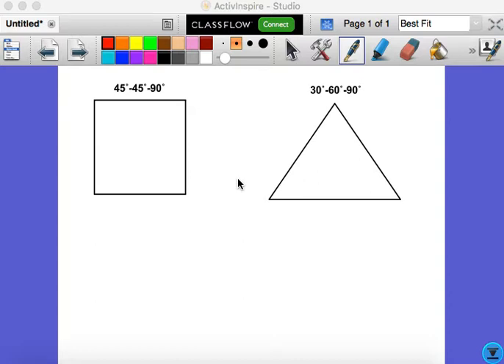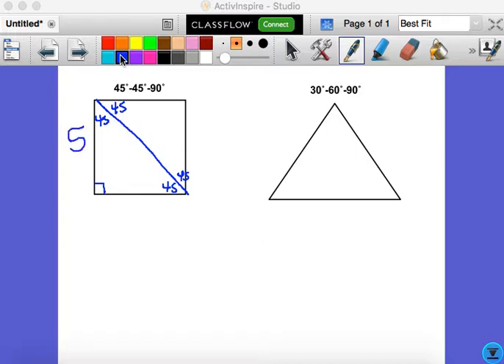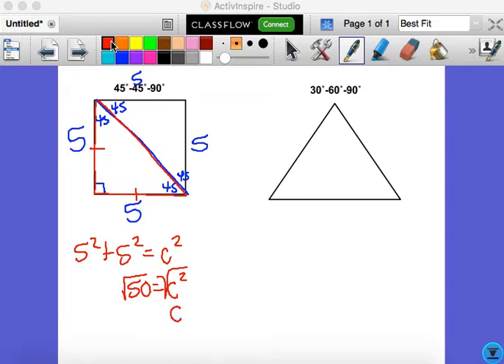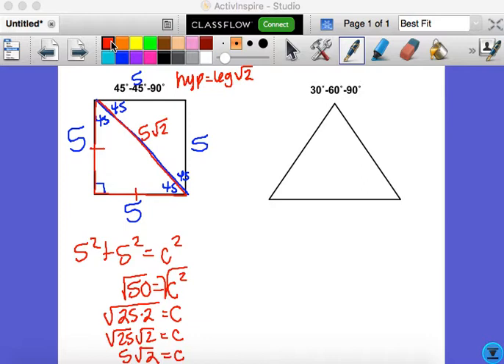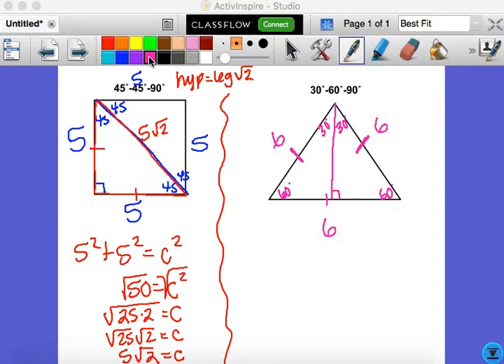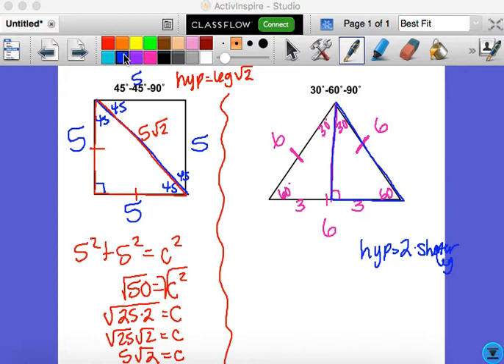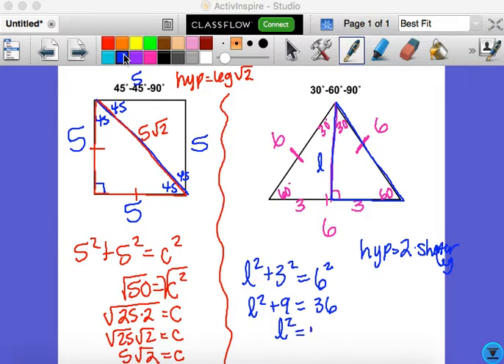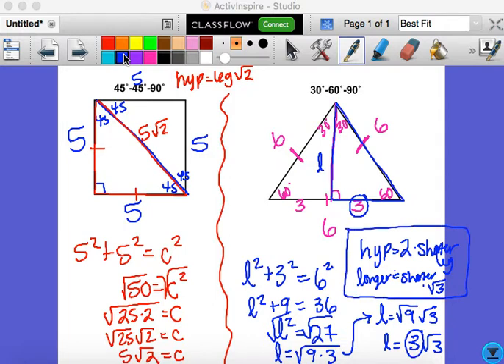Explanation of 45 45 90 and 30 60 90